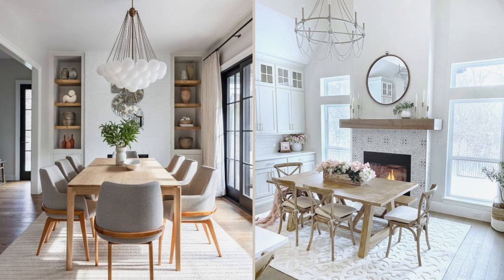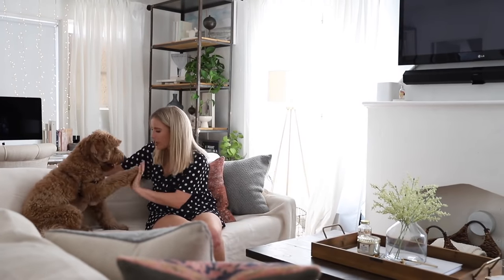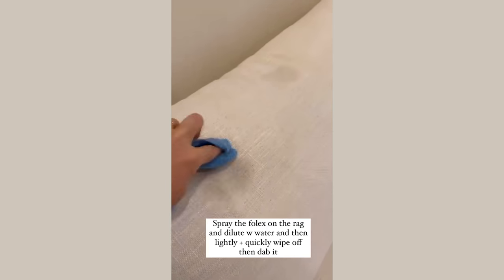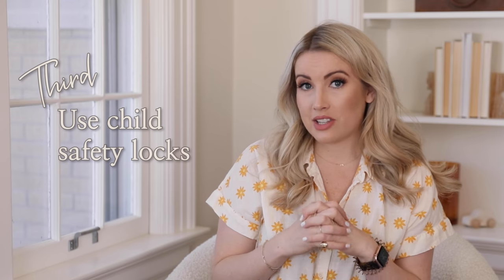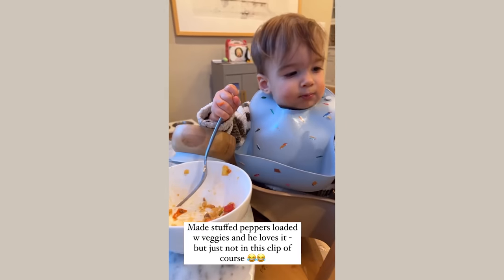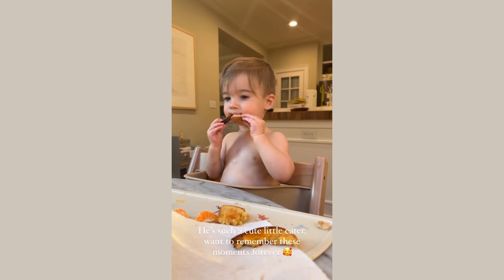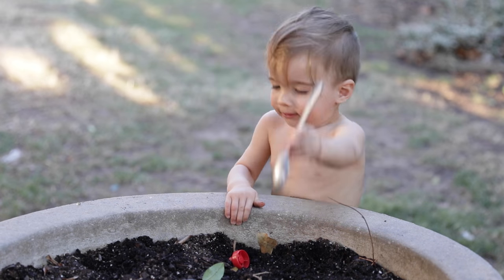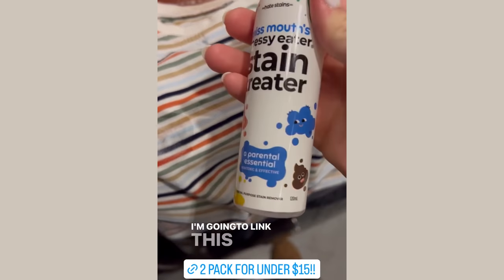INTERIOR DESIGN | Defending Your Home Against Messes | Creating a Beautiful Home with Kids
I hope this inspires you to continue Creating a Beautiful Home with Kiddos!  Be sure to answer the question of the video below - what area/item do you feel like you clean over and over again?

Enter for a chance to win the $25,000 Home Makeover Giveaway by joining the Design Sessions!

|| SHOP OUR GUEST HOUSE ||
Split A/C w/ Heat

Videography by Angela Johnson
Editing by Jessie Rowland